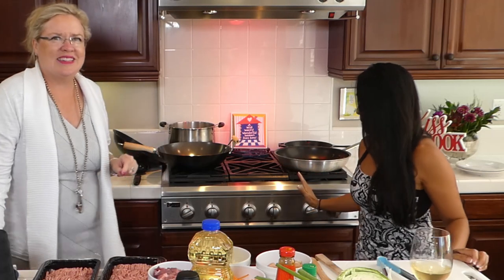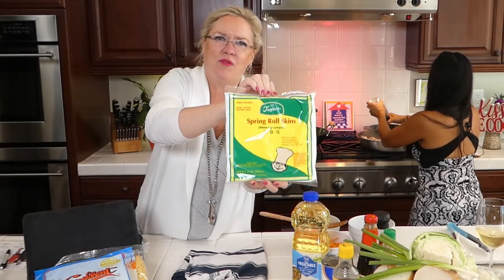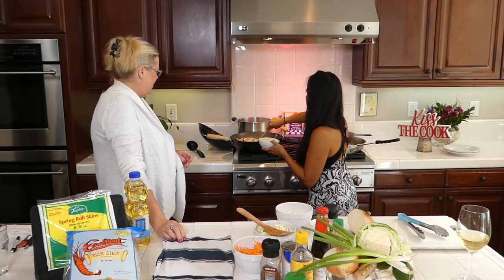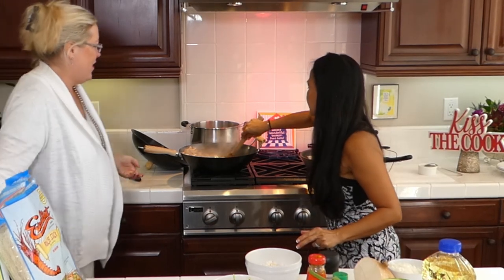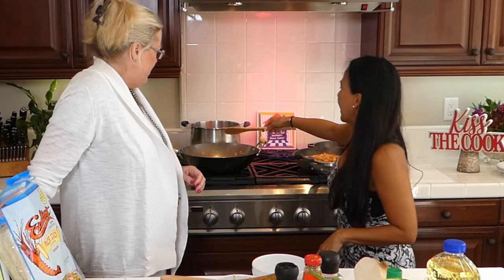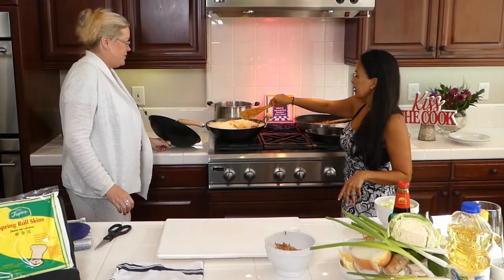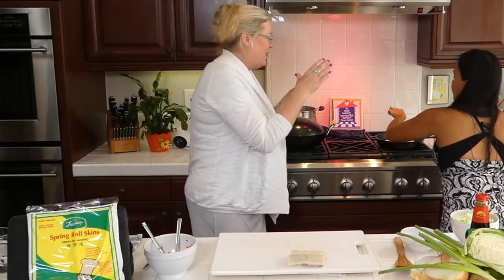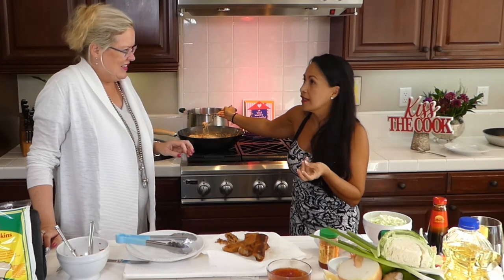How to Make Pancit and Lumpia 9-19-20 Lisa's Recipe of the Day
Lisa and special guest Lynn Teehee are showing how to make family favorites Pancit and Lumpia that comes out perfect. Easy, fun and fast to make, especially when Lynn is the special guest. Watch as they walk you through this delightful recipe that Lynn puts together from memory. Lisa is taking notes and the recipe is ready for you to make it your own.

Lumpia
2 lbs ground pork
½ onion diced
2-4 tbsp garlic to taste
½ jicama diced (about 1 cup)
1 cup shredded carrots
½ cup soy sauce
¼ cup oyster sauce
1 package spring roll wrapper (about 8 inch square)
Optional add chopped celery, bean sprouts or potato.
Brown pork in a hot pan. Add onion and garlic sauté a couple minutes. Add carrot and jicama sauté a few minutes. Add soy sauce and oyster sauce. Salt and pepper to taste. Let cool til you can handle the filling. Put 2 tablespoons of the filling in the wrapper and roll like a burrito. Dip your fingers in water and wet the end of the wrapper so it will stick. Heat vegetable oil in a cast iron pan then fry the lumpia until golden brown. Drain on paper towels and enjoy with sweet chili sauce.

Pancit
1 lb pork loin cut into bite sized pieces
2 chicken breasts cut into bite sized pieces
4 cloves of garlic chopped fine
1 cup chopped onion
1 cup sliced carrots
2 cups diced cabbage
4 tbsp oyster sauce
4 tbsp soy sauce
1 can chicken stock
1 package rice stick noodles.
2 tbsp oil
Heat oil in a wok or large frying pan. Saute pork and chicken until cooked through. Add onion and garlic and saute. Add carrots. Add oyster sauce and soy sauce cook several minutes. Add chicken stock until heated up. Add rice noodles and put lid on the pan so the noodles can cook. Add cabbage and cook until soft. Add salt and pepper to taste. Garnish with green onions and lemon. Enjoy!

DRE 01317331, 01269270, 01382852